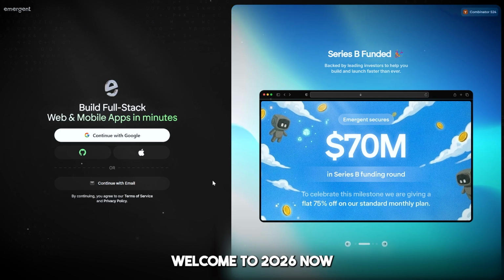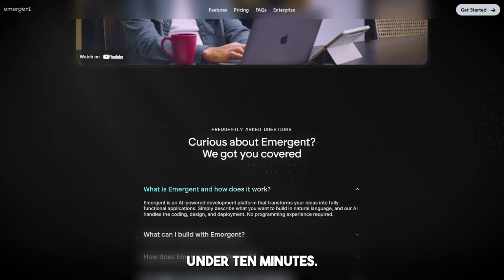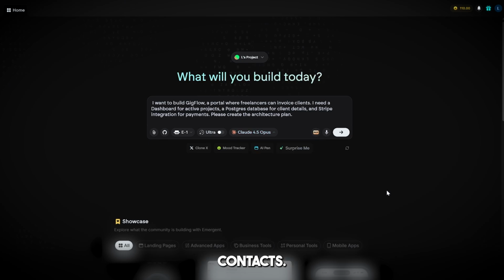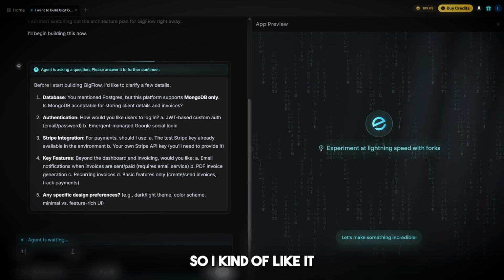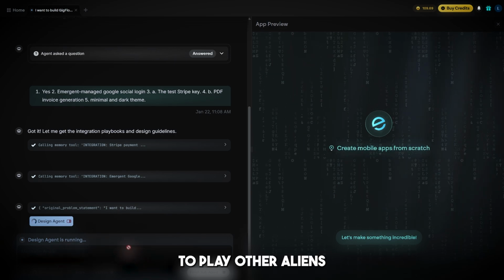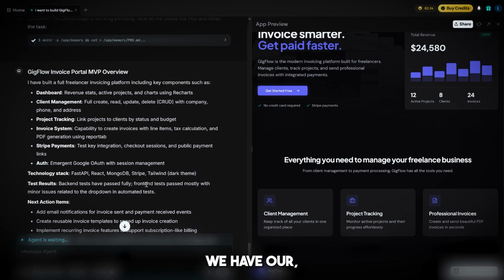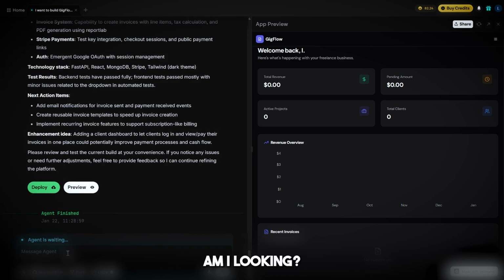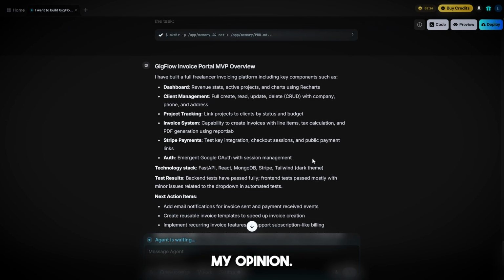Emergent AI App Builder Tutorial for Beginners 2026